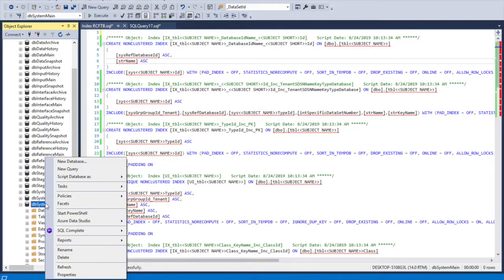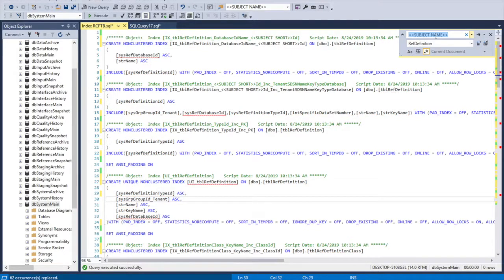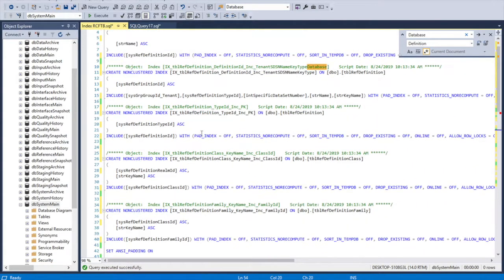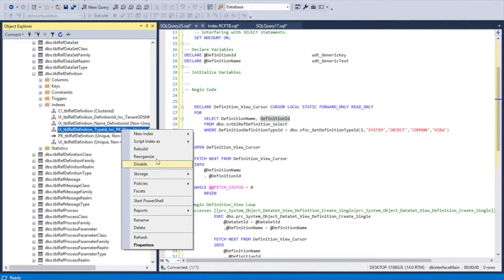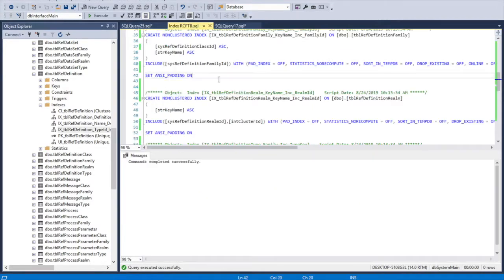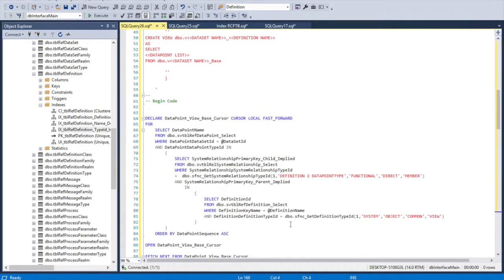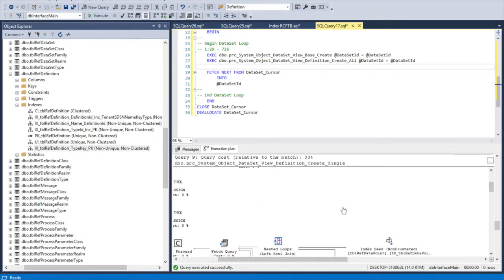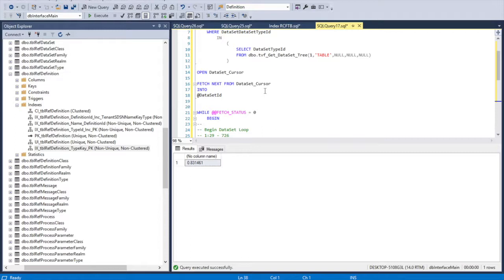003 - Index Optimization (Final Pass) - View Builder - SQL Master Data Management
In this 3 part series within a series (001-003), I tackle my View builder code.  It takes 1 minute and 29 seconds to build 3500+ views.. and i think thats too slow.  So, I break apart the code and add NONCLUSTERED INDEXes to quite a few tables.

This video is about the final pass, applying patterns to other areas of the system.

Partial Transcript